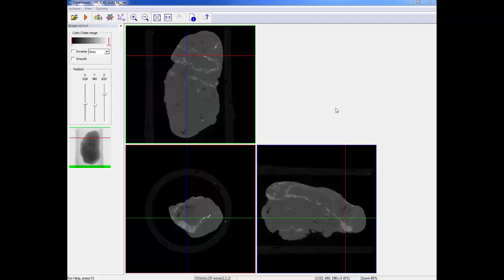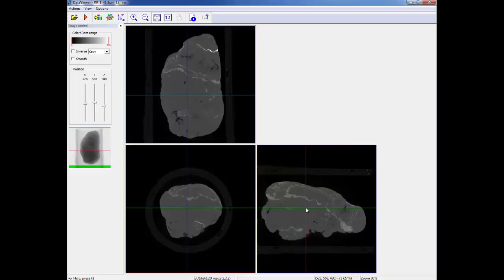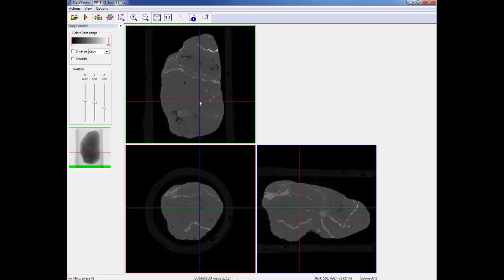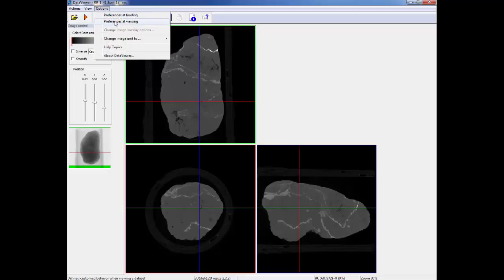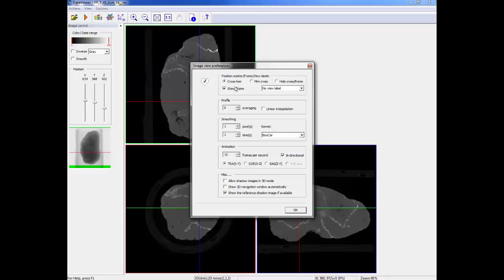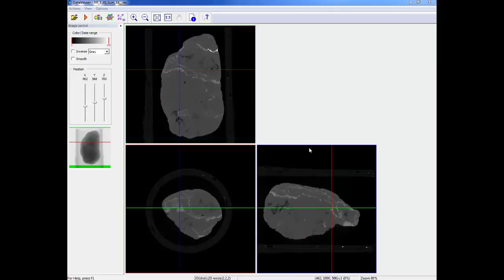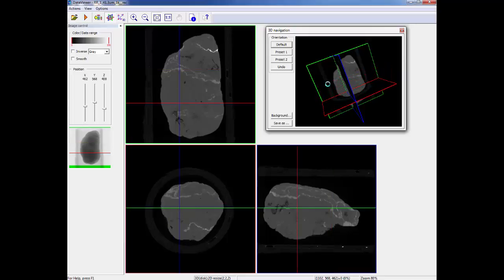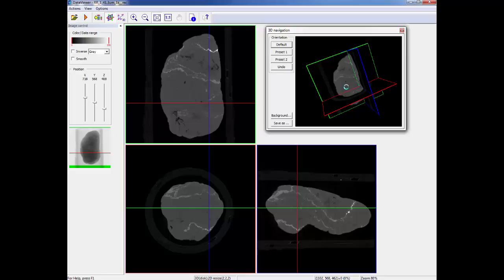5 Navigating Images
How to navigate the image views in DataViewer